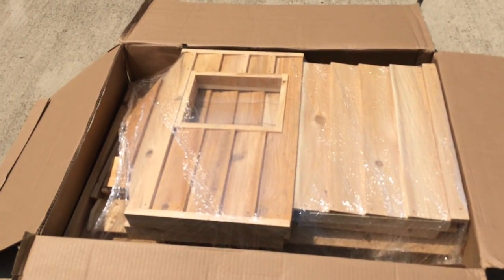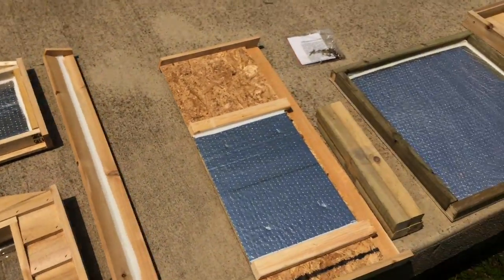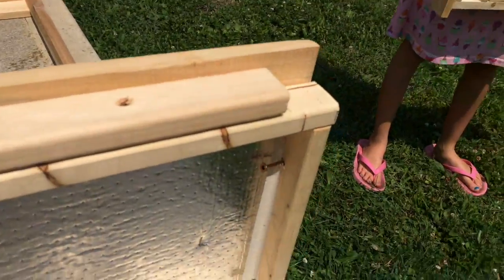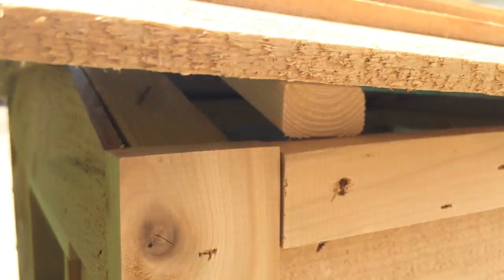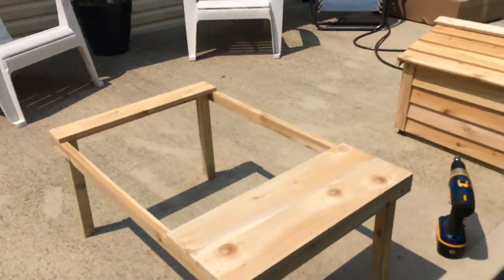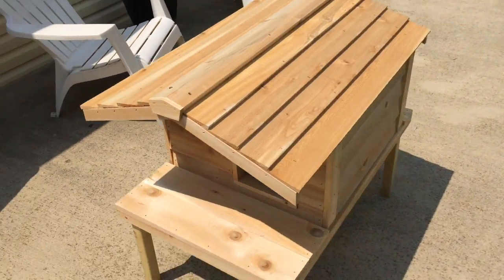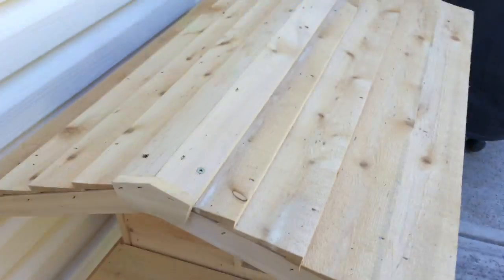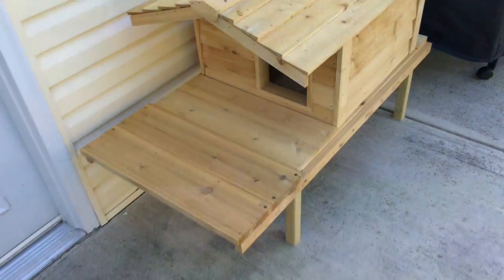Insulated Cedar Cat-House Assembly-Our cats love this house!!!!!!!!!!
Assembly of a pre-built insulated cedar cat house.  Our cats love these houses.